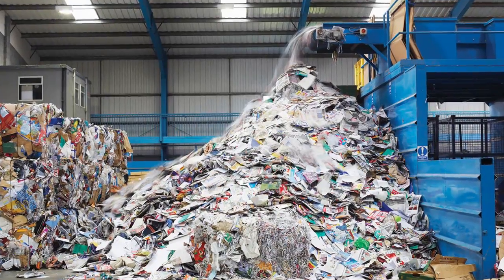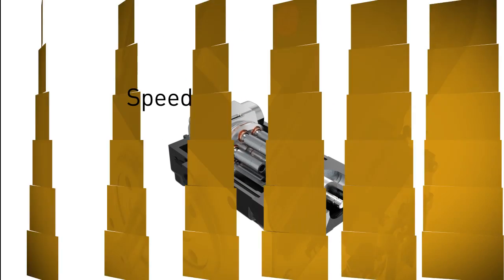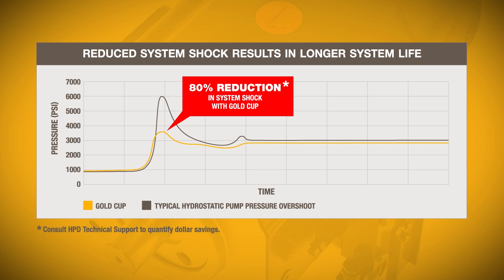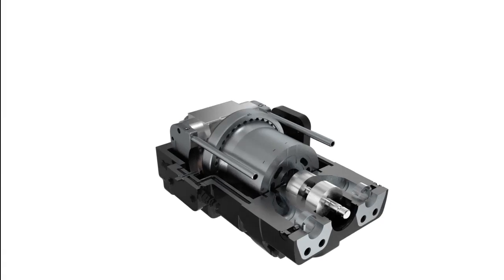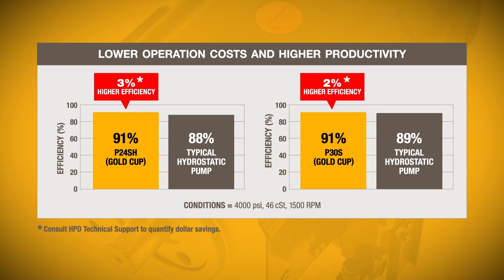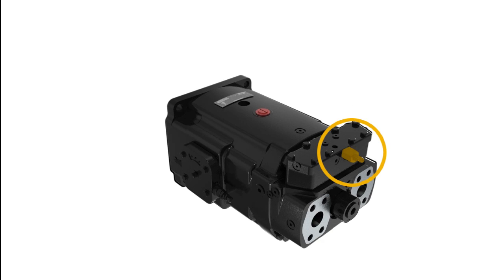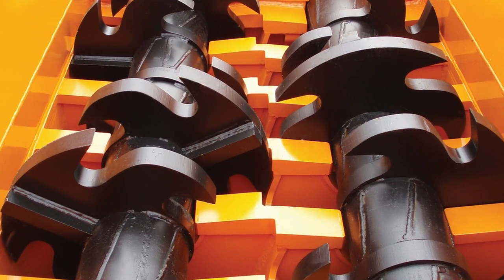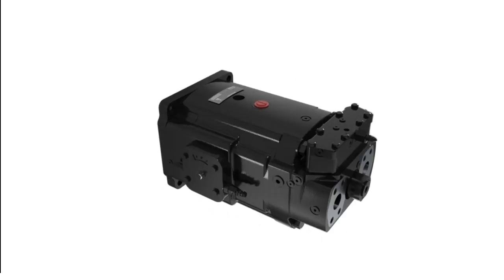Gold Cup Hydrostatic Piston Pumps and Motor for Hydrostatic Transmissions | Parker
The Gold Cup hydrostatic piston pumps and motors consists of seven displacements, ranging from 100cc to 500cc. This compact design with bi-directional control transmission has full thru-drive capability, precise lifetime controls, and boasts the fasted compensator response in the industry.  Parker's Gold Cup series of hydrostatic piston pumps provides opportunities to simplify circuitry for lower procurement and install cost, reduce system shock for lower warranty costs, and operate with higher efficiencies than other hydrostatic drive systems for lower energy costs. These benefits are obtained by utilizing the Gold Cup hot oil shuttle package, integrated relief valving, along with Parker's innovative system solution for handling pressure spikes.

Parker GOLD CUP hydrostatic transmission pumps are variable displacement piston pumps of an unparalleled rugged design. With operating pressures up to 6,000 psi (420 bar) and speeds to 3600 rpm, this robust design provides circuit reliability for the most severe applications.

In addition, Gold Cup is a military certified and tested transmission, ideal for demanding applications in mining, drilling, military, land and sea equipment, and energy recovery operations. Engineered and made in the USA. Your system deserves the best.  Don't settle for anything less than Gold Cup.

Video Chapters:
0:00 Product and Performance of Gold Cup Hydrostatic Piston Pumps
0:33 Long life and lasting reliability of Gold cup design
1:32 Productivity and Power Savigns with Gold Cup
2:53 Simplified maintenance ease
3:25 Machine controls and modularity
4:10 Military testing, approvals, certifications
4:32 USA made

▬ Social Media ▬▬▬▬▬▬▬▬▬▬
Parker Hannifin